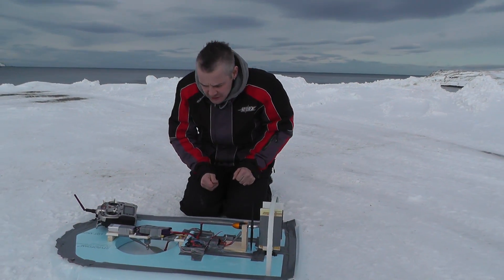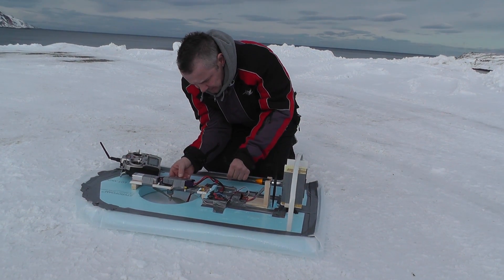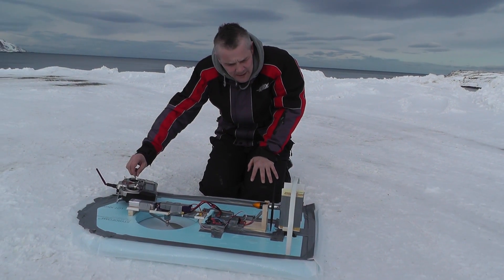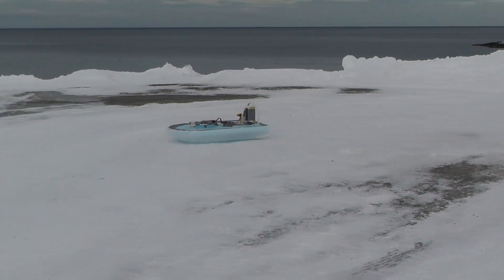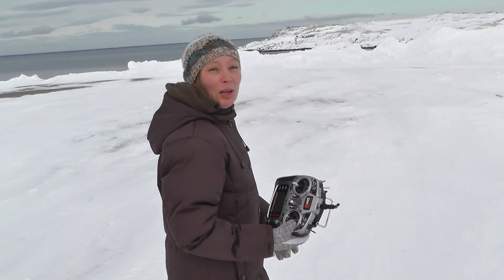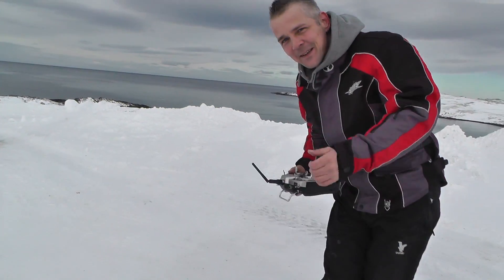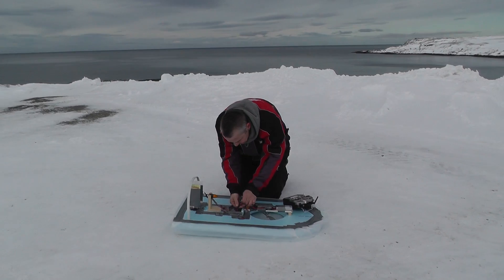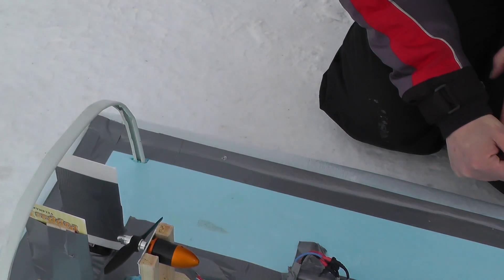Rc Hovercraft Part 3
We have now changed the steering and added two rudders witch worked great.. Still a bit light weight so in wind she flips but still a lot of fun.